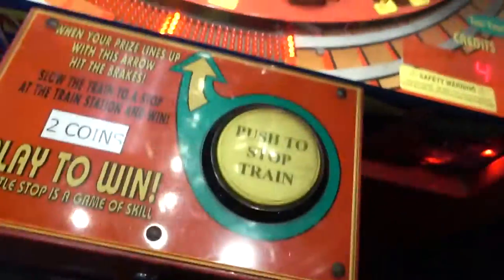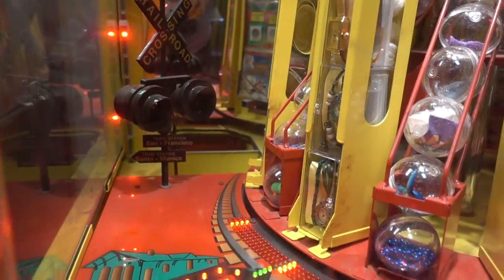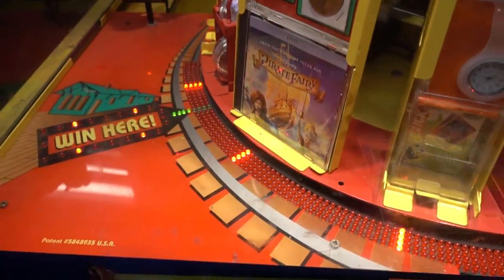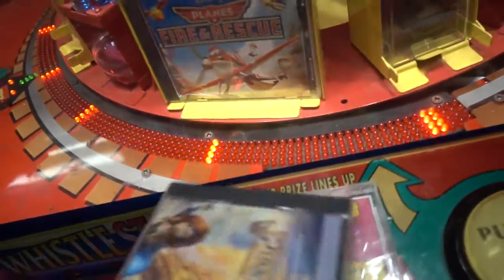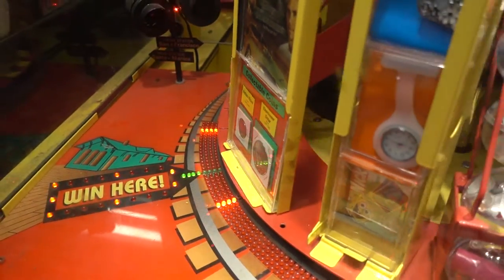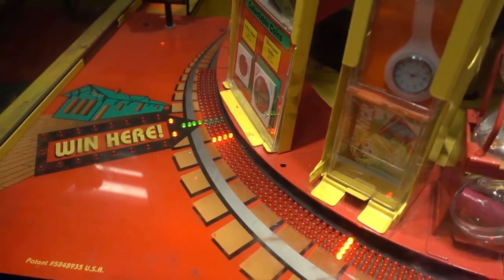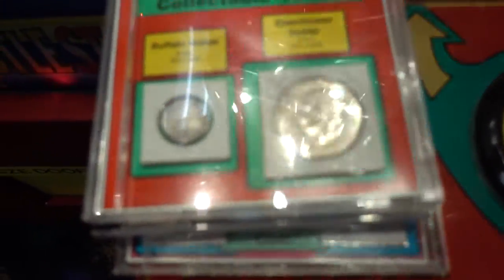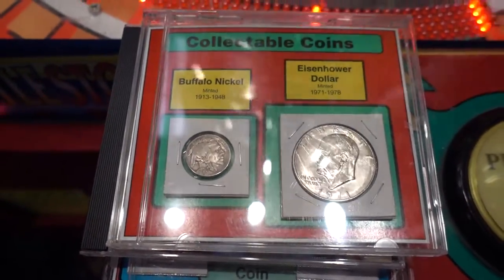Winning more $$$$$ And DVD's on Whistle Stop Arcade Game (From 2/8/17)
4 plays total, won on three of them. :)